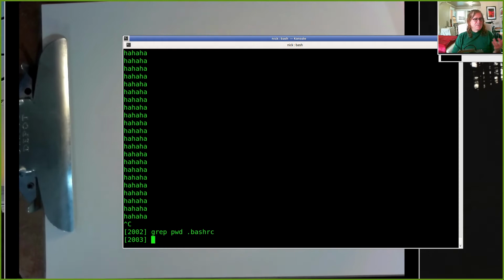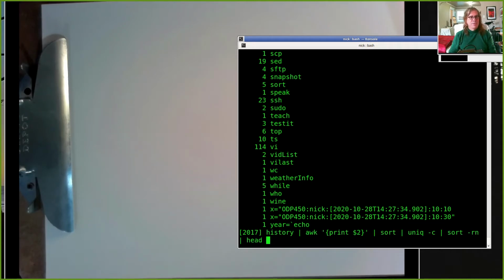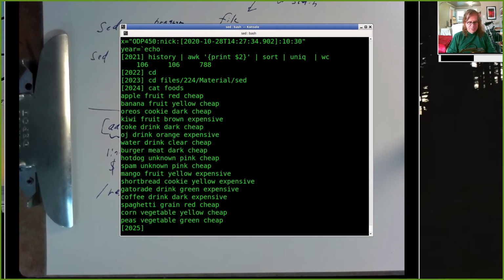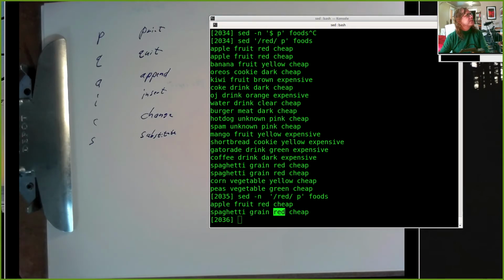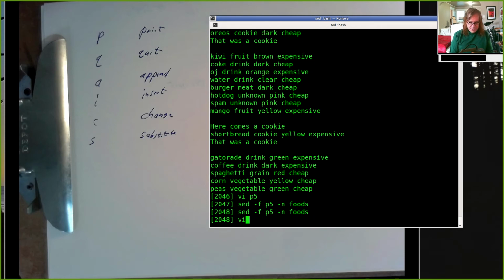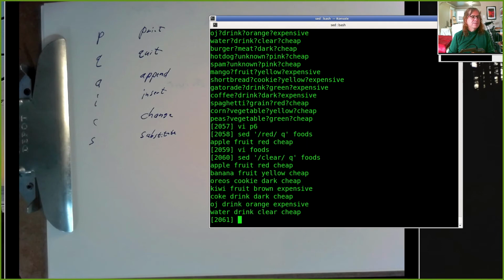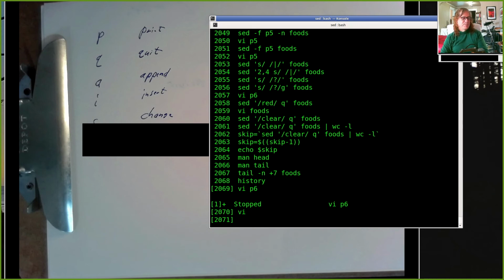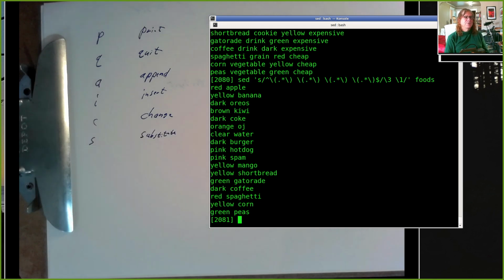CSE224A 20201112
00:31 optional geatures for HW007
02:02 presentation rules
03:23 submission
04:00 A/B splits
09:19 presentation dates
12:31 bash commands from the command line
17:45 sed
27:03 sed instructions